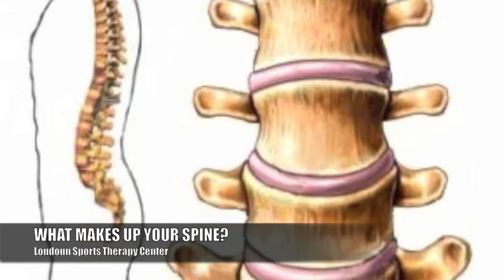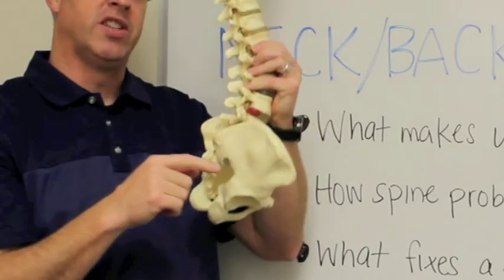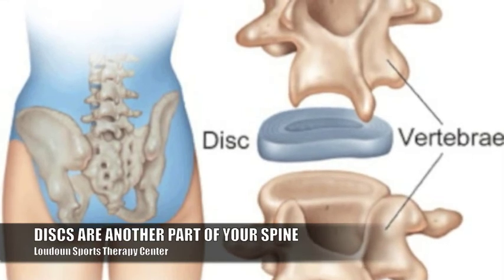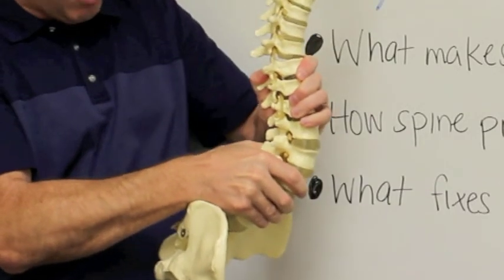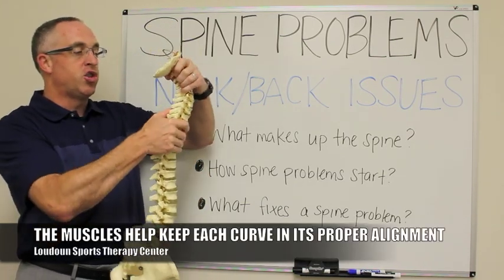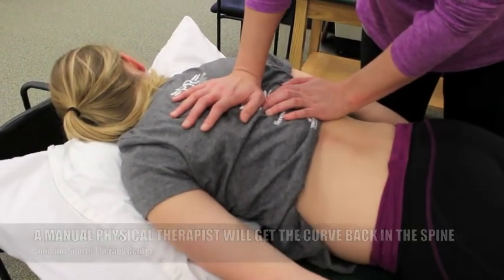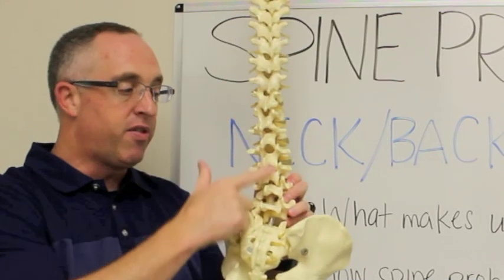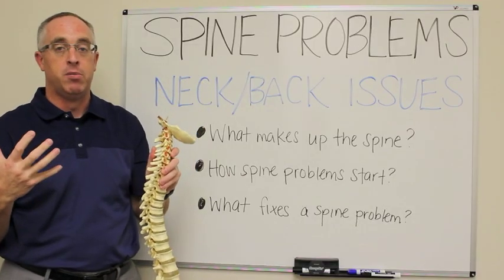Spine anatomy and preventing spine issues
Spine anatomy includes several curves that need to stay in alignment of one another to prevent problems.